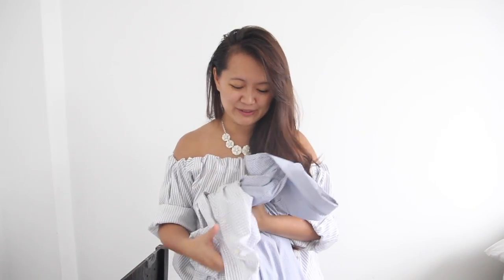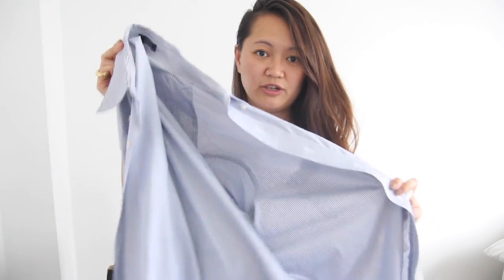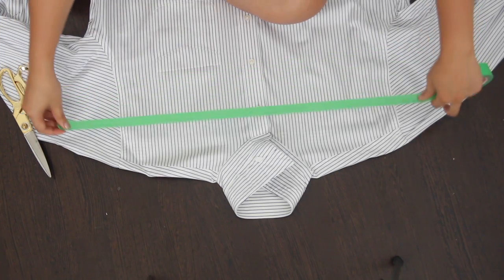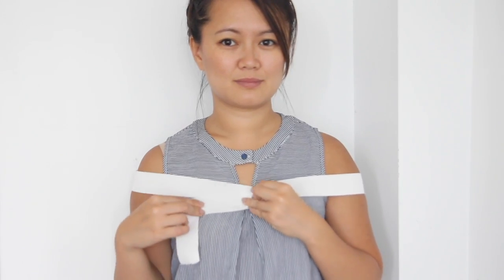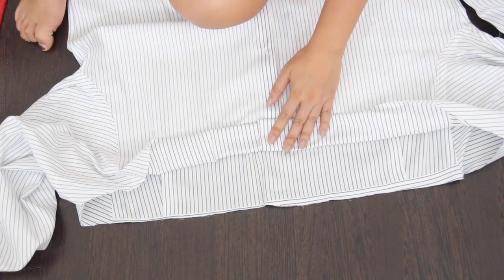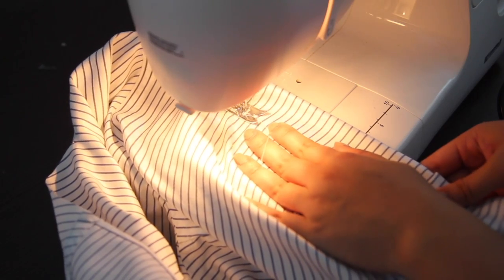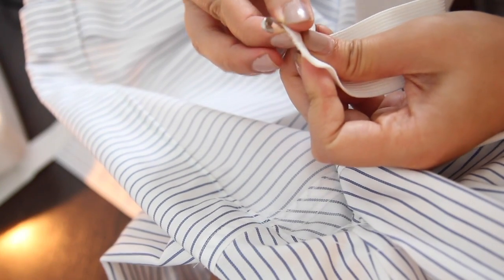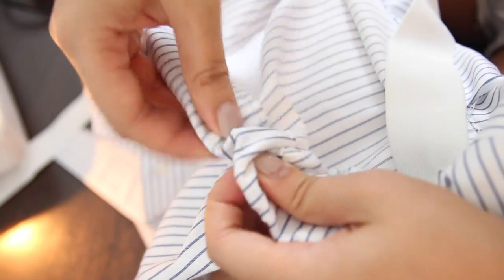Thrift flip - How to repurpose men's dress shirt to women's off-the-shoulder shirt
Easy sewing instructions to repurpose/refashion a men's dress shirt in to a women's off-the-shoulder bardot shirt.